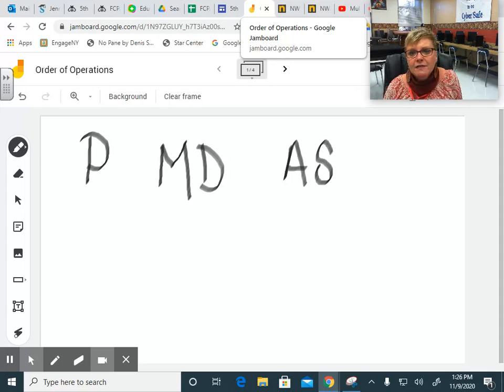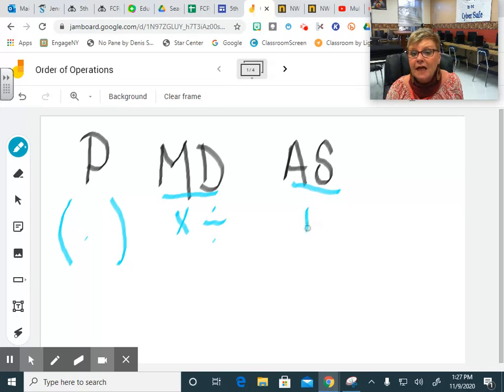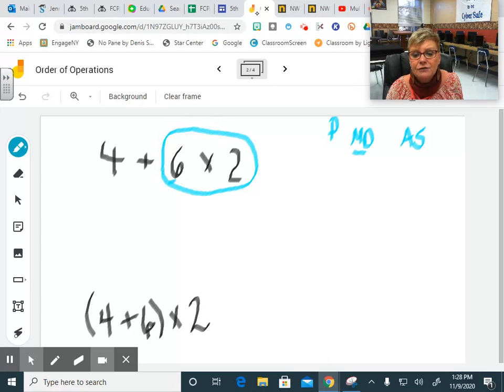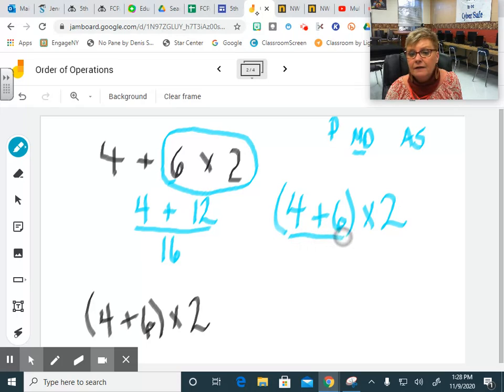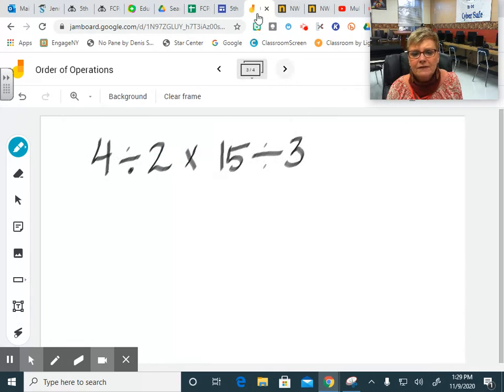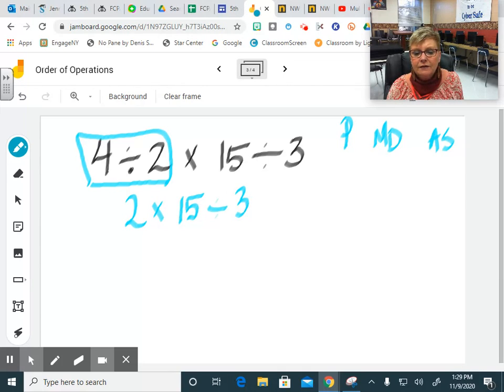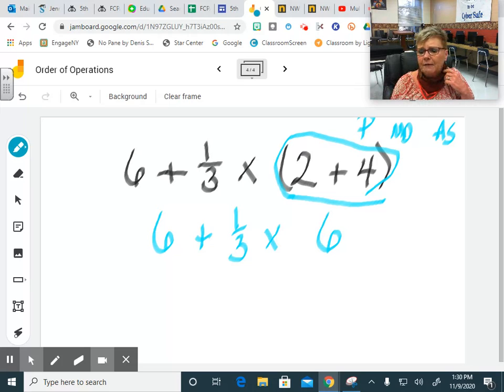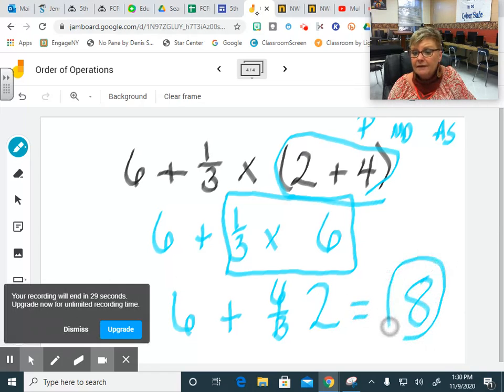Unit 5 Lesson 3 Order of Operations